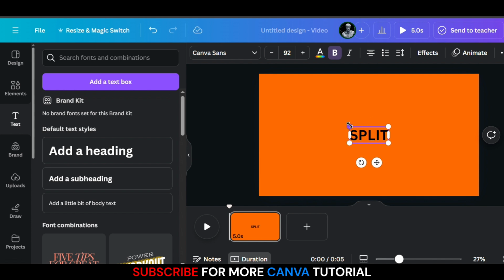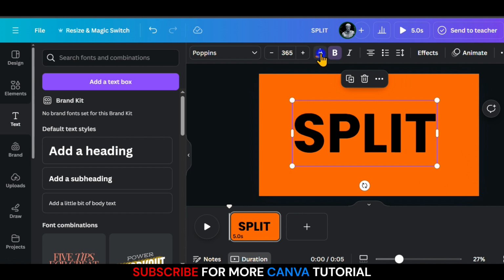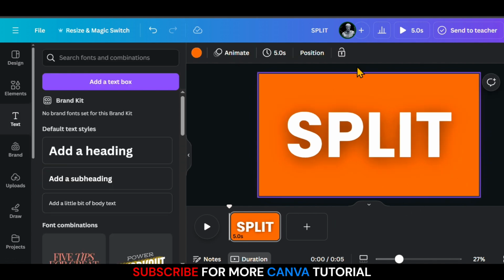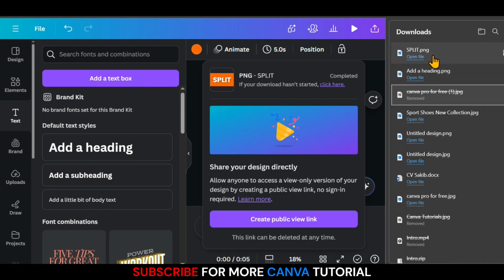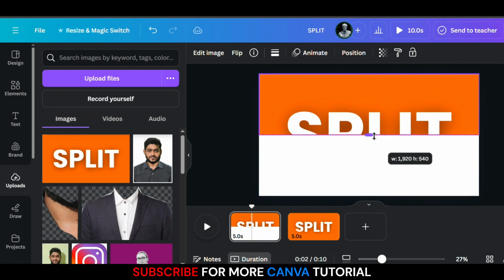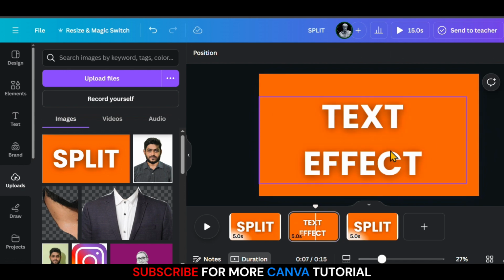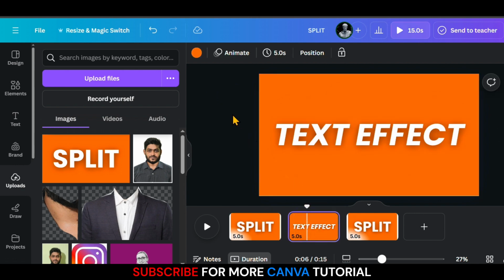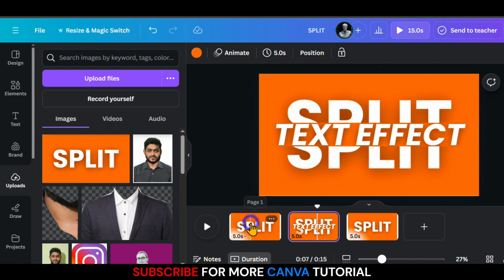Split Text Animation using Canva | Quick and Easy Tutorial | Canva Tutorials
Learn how to create a stunning split text animation using Canva in just a few easy steps! Perfect for making your videos, presentations, and social media posts stand out. Whether you're a beginner or an experienced designer, this tutorial will guide you through the process with tips and tricks to make your text animations pop.

How to get Canva Pro for free lifetime
Canva Pro
how to edit text in video in canva
how to use canva for graphic design
how to change background in canva
canva tips and tricks
how to make in canva
canva for beginners 2024
how to create promo video in canva
how to create a newsletter with canva
canva add
canva quick tutorial
canva remove background from video
canva resume tutorial
canva screen recorder
canva shirt design
canva slideshow video with music
canva social media post design
canva tutorial bangla
canva upload image
canva upscale image
canva vision board
canva website builder review
how to download canva in laptop
how to make ppt 8n canva
how we create logo on canva tech point 013
logo design in canva tamil
number pages in canva
number photo collage canva
paano mag edit sa canva